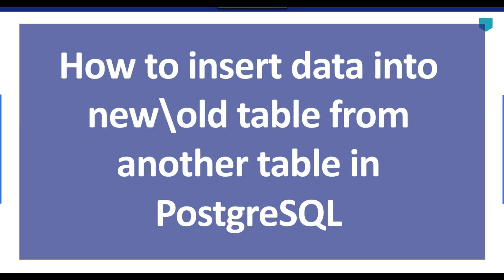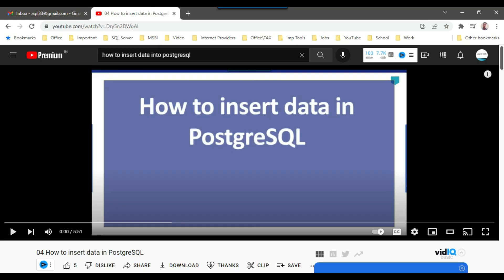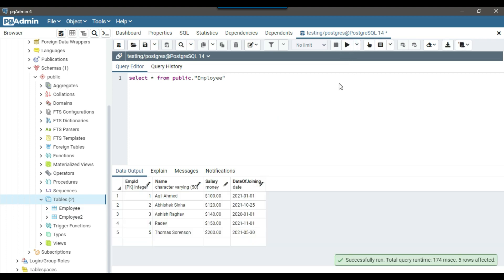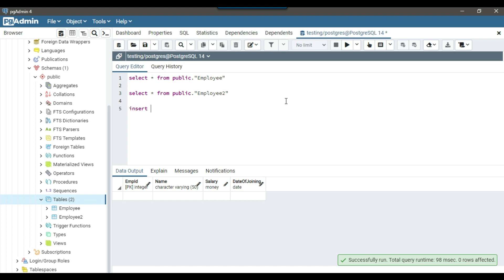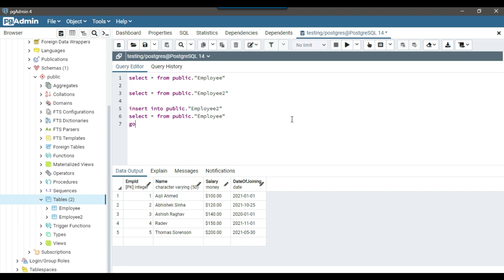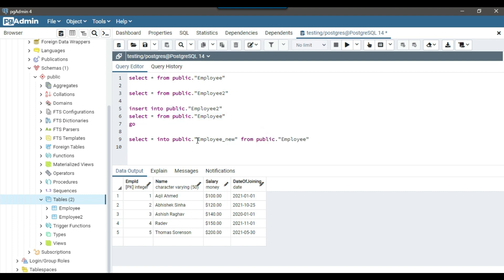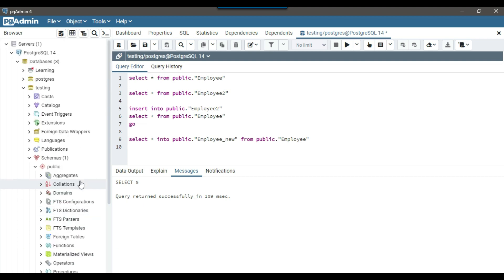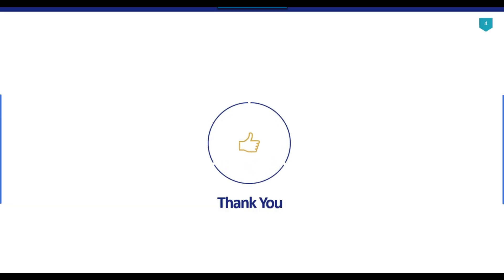05 Insert into new table Postgres | insert into select Postgres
Insert into new table Postgres | insert into select postgres

How do I add values from one table to another in PostgreSQL?
How do you insert data into a table in Pgadmin?
How do I create a table in PostgreSQL?
How do you put query results in a table?
Postgres INSERT INTO with SELECT
How to insert data into new\old table from another table in PostgreSQL

Happy Learning.